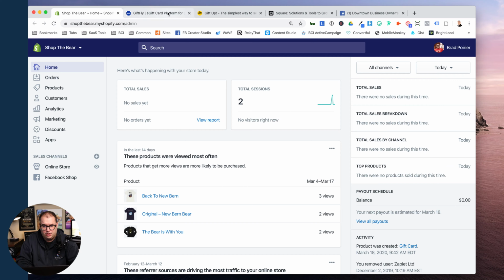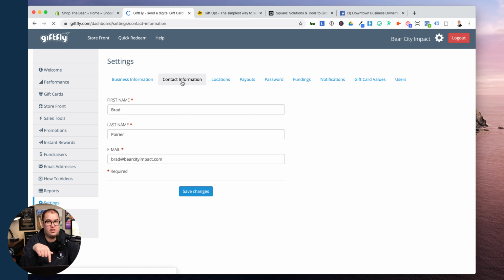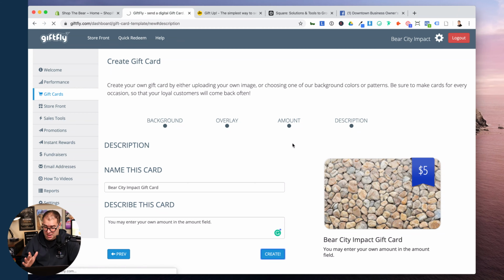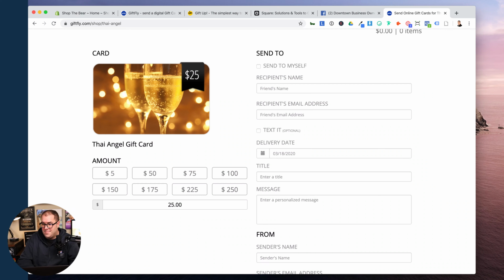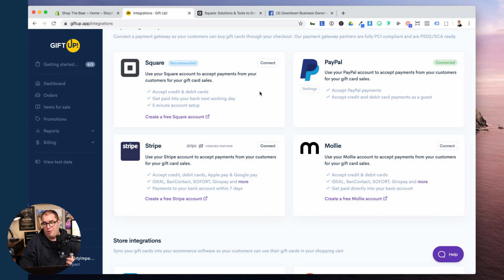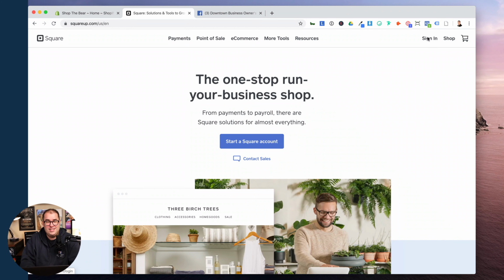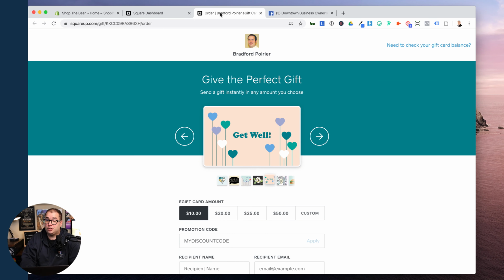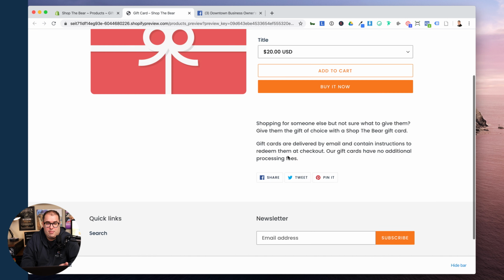4 Ways To Setup ONLINE Gift Cards - EVEN IF YOU DON'T HAVE A WEBSITE.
Time stamps to each of the options below:
0:00 - Introduction and preface
3:30 - Giftfly - This is a great option if you are using CLOVER POS in your store.
12:25 - Gift Up - This is an option if you want to use on Shopify but aren't on their $79 plan that has gift cards built in.
17:55 - Square - This is perfect if you are already using Square for your POS. Since you have an account already, it's a couple of clicks to add egift cards, and then they supply you with a link to check out online, you don't even need a website.
20:58 - Shopify - Again here, you'll need to be on the $79 plan or higher. If you are, it's easy as like 2 clicks to setup gift cards with Shopify.

Ok, it's apparent to me that things that seem "easy" to me, are very hard for others! I feel you!
I'm showing you step by step how to create new gift card accounts or activate gift cards in your existing POS systems.

Also, the first two options are great options if you do not have any sort of digital POS system, IE old school cash register, and credit card machine.

- Just a note on the legacy POS systems, you will have to keep a MANUAL log book of customer gift cards, because they will get the gift card via email, and there's no way for you to deplete the balance. This will require a manual logging of card balance when they come in and shop.

Ok, I really hope this was helpful. If you have additional questions just reach out!